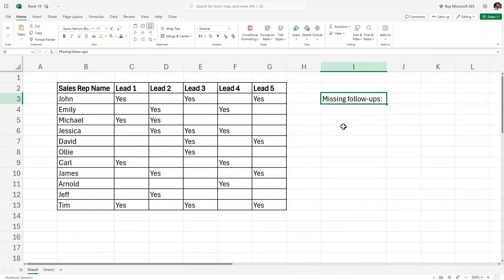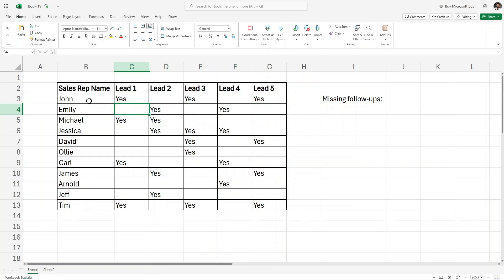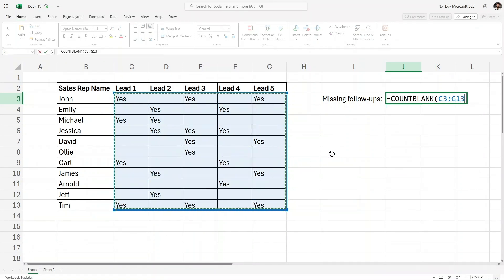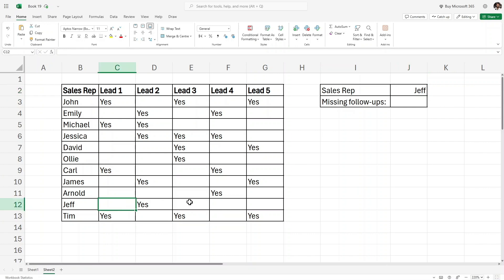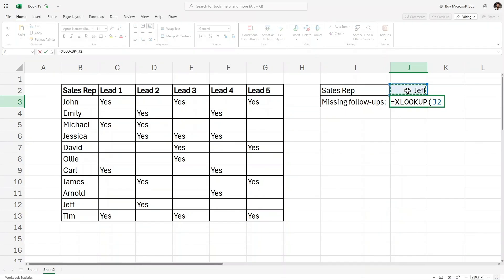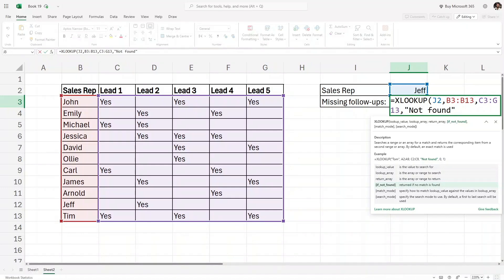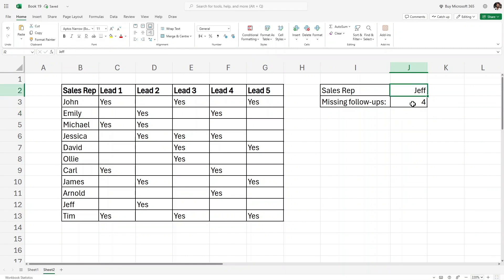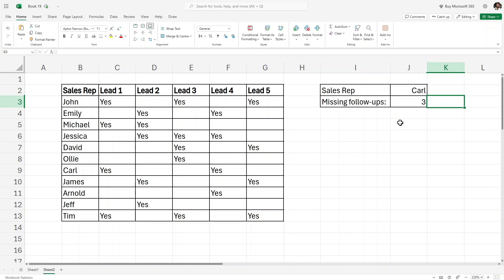Understanding COUNTBLANK Function in Excel | Handle Missing Data Like a Pro!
Struggling with blank cells in your Excel data? 😫 The COUNTBLANK function makes it easy to count empty cells in a range—no more manual checking or complex formulas!

In this tutorial, you’ll learn:
✅ How the COUNTBLANK function works.
✅ Step-by-step guide to counting blank cells efficiently.
✅ Practical examples for real-world data analysis.
✅ Tips to clean and manage missing data in Excel.

📘 Want to master Excel?

Whether you're analyzing datasets, cleaning up spreadsheets, or ensuring data completeness, the COUNTBLANK function will save you time and improve accuracy!

COUNTBLANK, count empty cells, Excel data cleaning, missing data, advanced Excel tips, Excel automation, formula optimization, Excel productivity